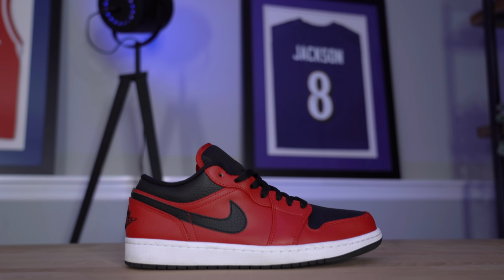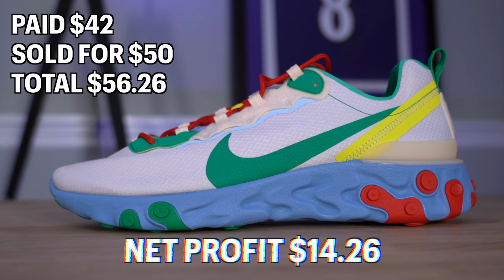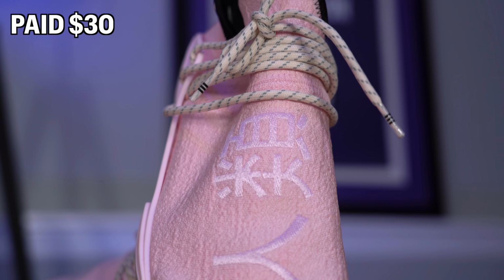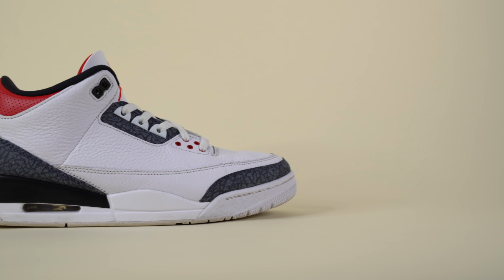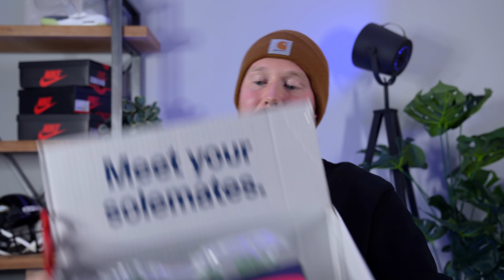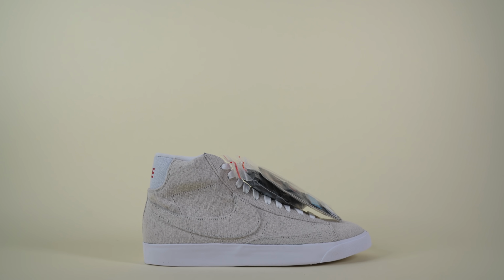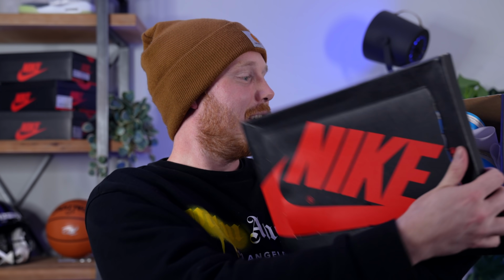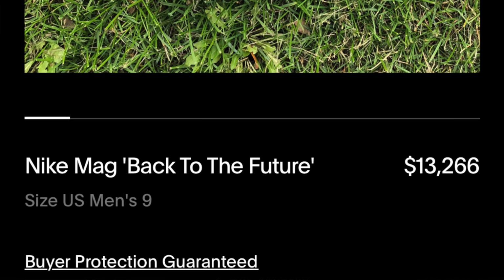GRAIL Air Jordan 1 PICK UP! $20 SNEAKER COLLECTION (Ep. 28)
In today's video I start building an ENTIRE Sneaker Collection with JUST $20! Follow the my journey over the next few episodes and see where it goes!

Seth Fowler
141-I Rte 130 S,
# 383